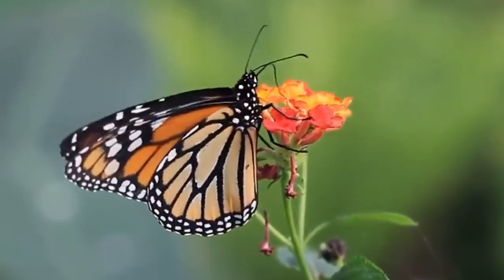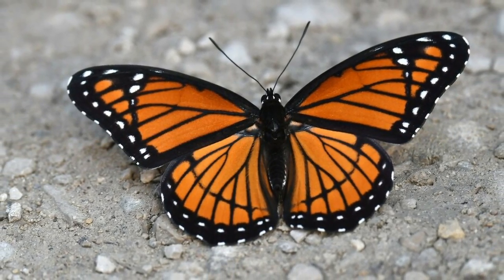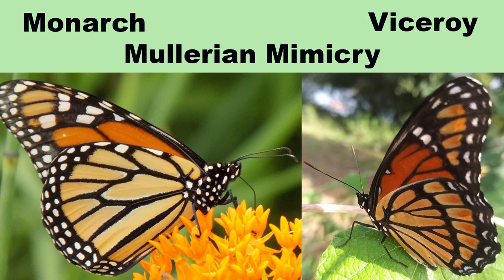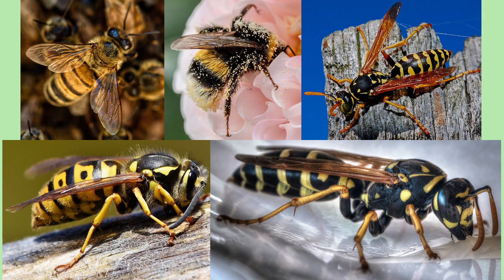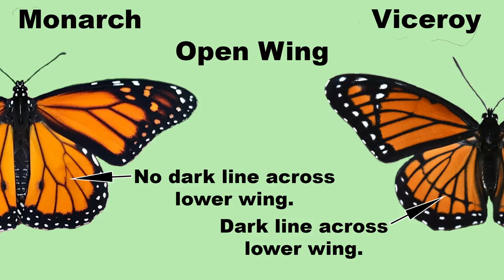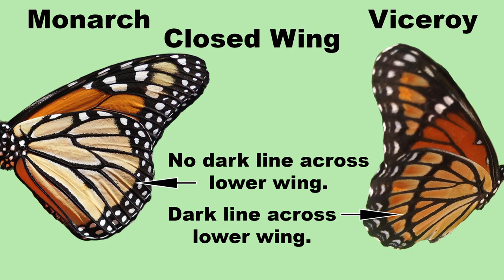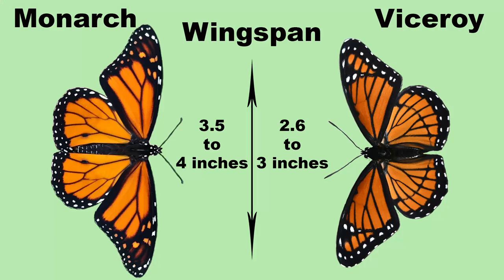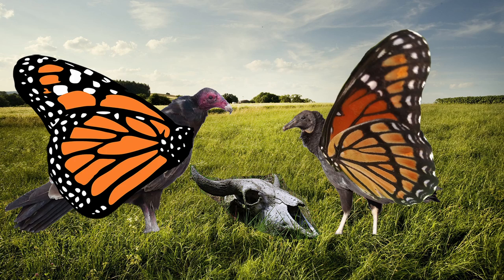Monarch vs Viceroy - Easy Identification Sitting or Flying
One of the most common butterfly questions I get is how to tell the monarch butterfly from its lookalike the viceroy butterfly. Although they look quite similar, there are simple ways to tell these two beautiful species apart from each other - whether they are sitting or flying. I even cover a flight comparison the birders out there will find interesting.

Chapters:
0:00 What Are These Two Butterflies?
0:26 The Monarch Butterfly
0:31 The Viceroy Butterfly
0:36 Why the Monarch Butterfly and the Viceroy Butterfly Look Similar – Mullerian Mimicry
0:57 Best to Identify Monarchs and Viceroys When They Are Sitting Until Experienced
1:03 Open Wing Identification of the Monarch Butterfly and Viceroy Butterfly
1:14 Closed Wing Identification of the Monarch Butterfly and Viceroy Butterfly
1:26 What if the Monarch or Viceroy Is Flying?
1:31 Size Comparison of the Monarch Butterfly and Viceroy Butterfly
1:46 Flight Pattern Differences of the Monarch Butterfly and Viceroy Butterfly
2:12 Monarch Butterflies and Viceroy Butterflies Are Like Turkey Vultures and Black Vultures